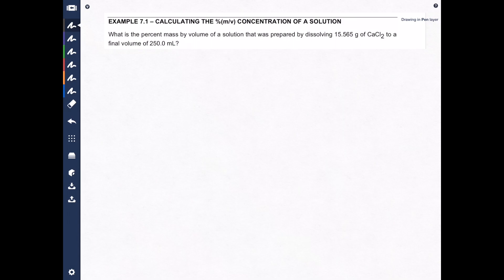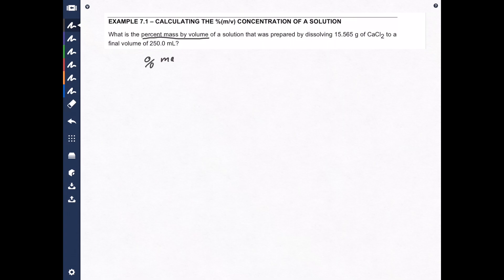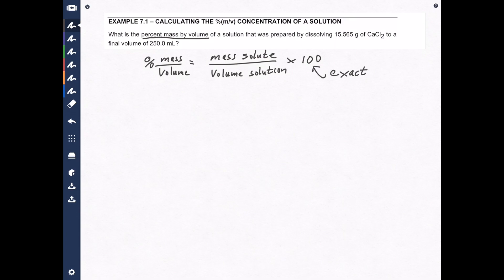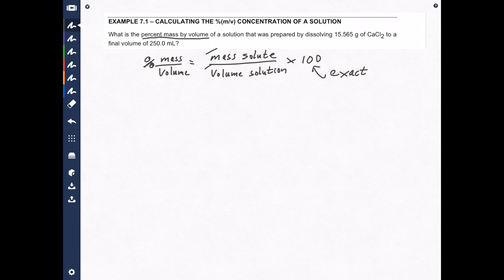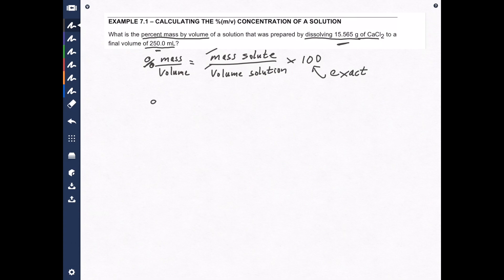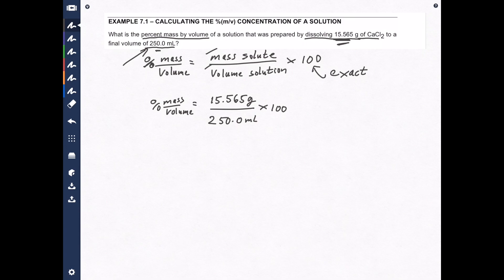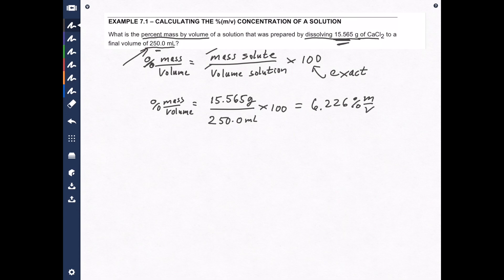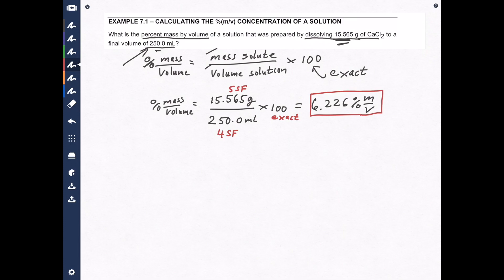Calculating Percent Mass by Volume Video Nursing Prep Chemistry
This video will show you how to calculate the percent mass over volume (m/v).  This is an important calculation in chemistry as well as for nursing school prep students.  It is very simple so practice it a few times so that if you see it on an exam you will ACE it!

m/v